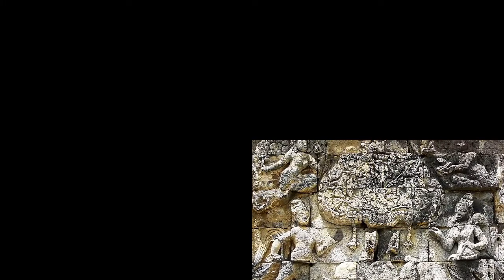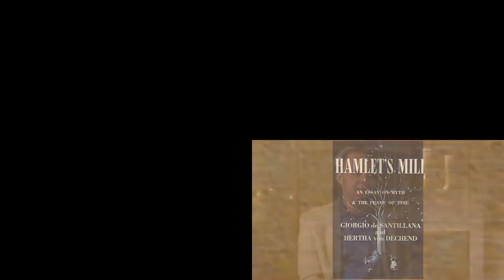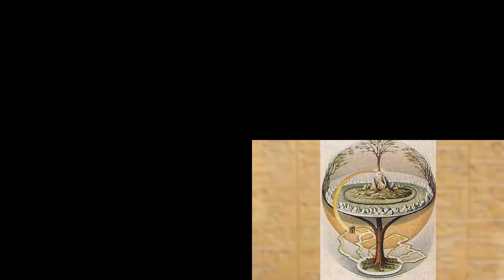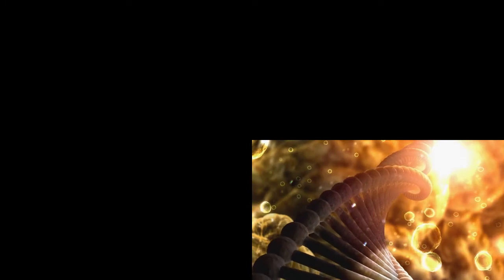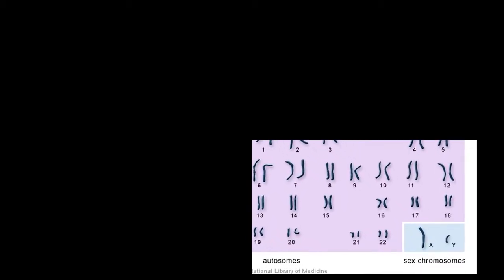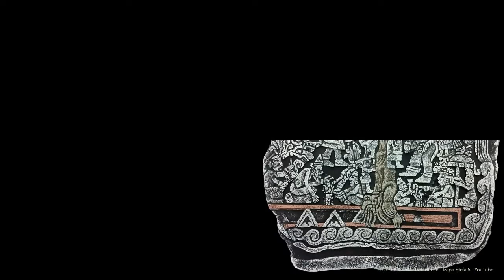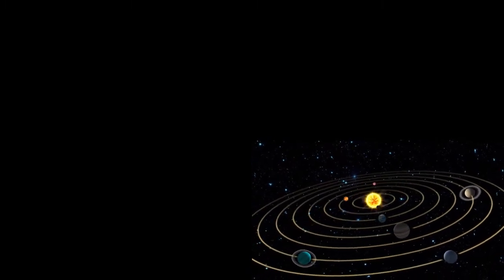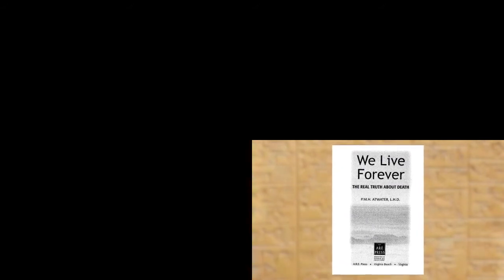AC 1-3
Non profit video content - only for education